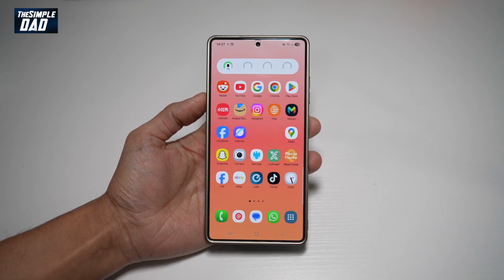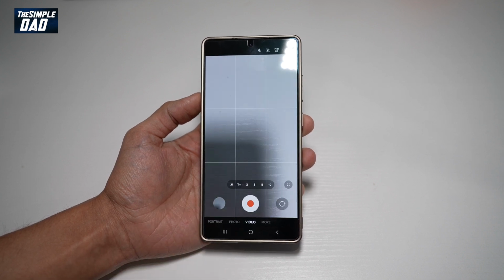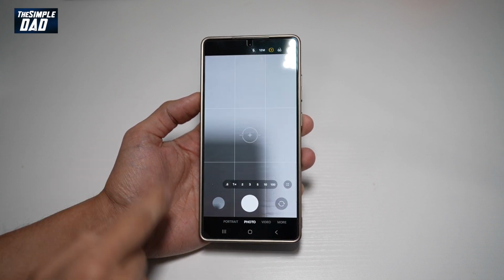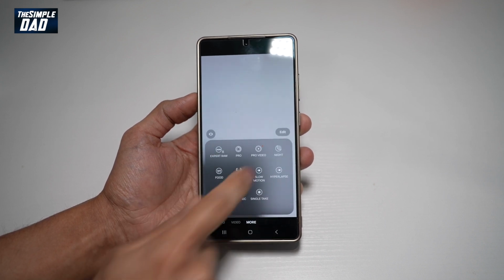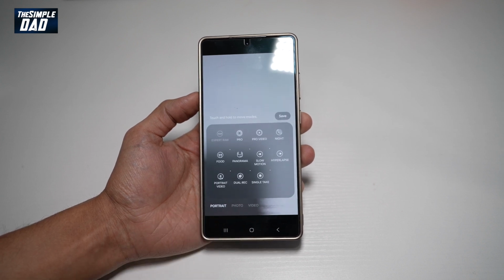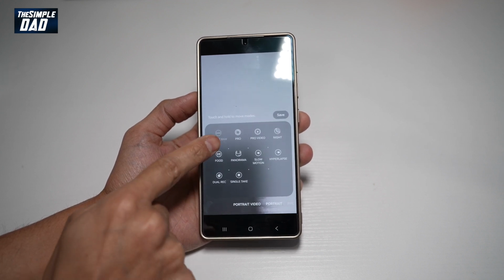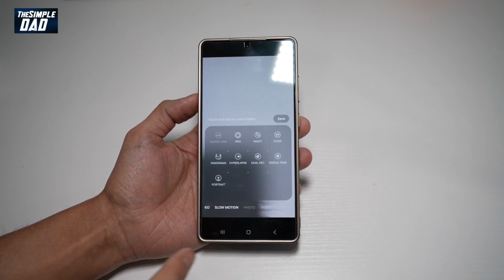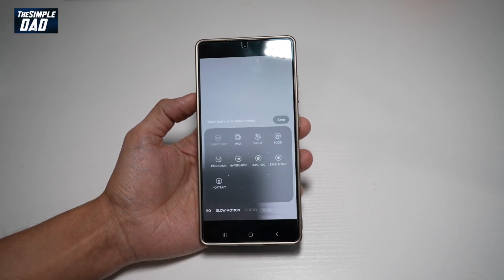How to Customize Camera Mode Shortcut on Camera App Samsung S25 Ultra 2025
00:00 Intro
00:10 Like or no Like
00:20 How to Customize Camera Mode Shortcut on Camera App Samsung S25 Ultra